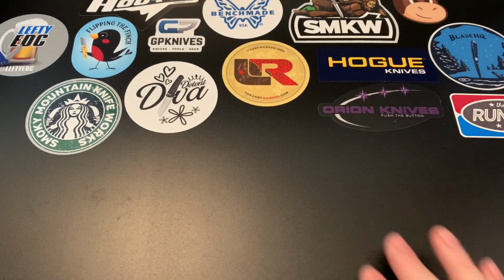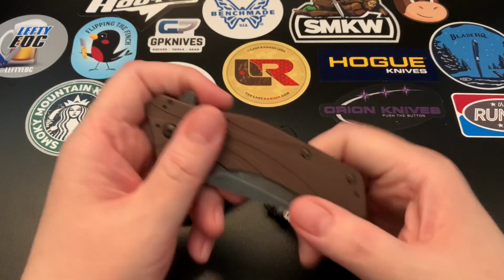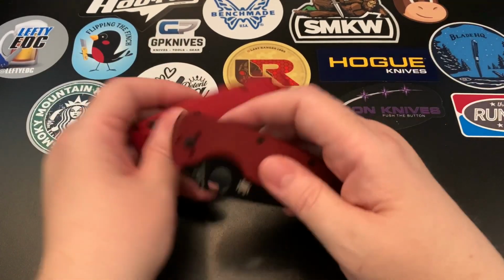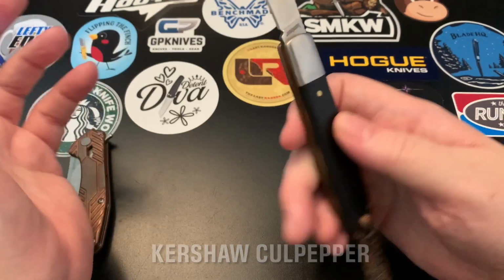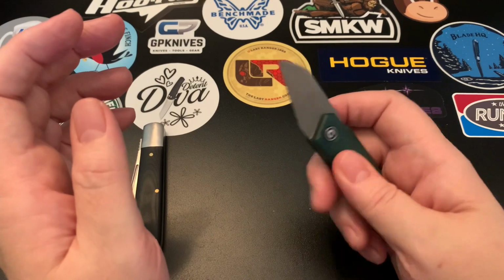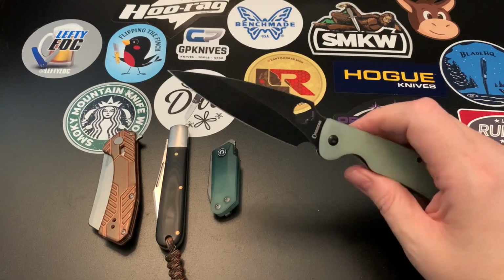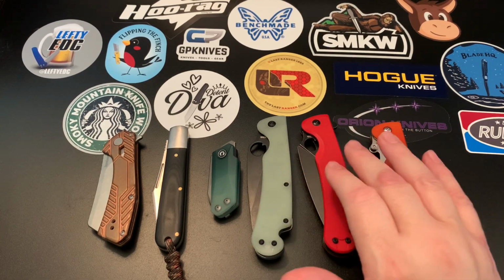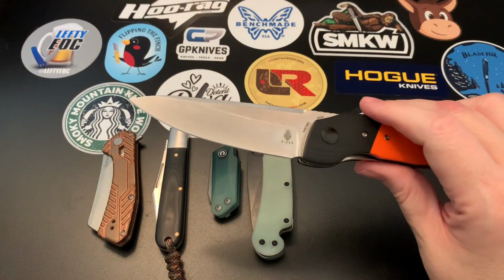My Top 5 User Knives - Tagged by @Stuff We Do.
September 23rd, 2021, Thanks to all the Wastelanders who watch this channel!

Channels Tagged:
@Outdoor Gear Addiction
@Alex’s Knives & Such